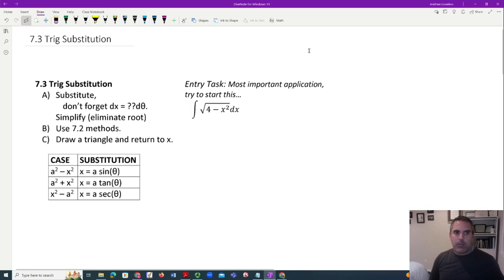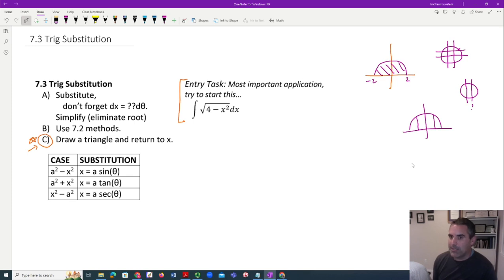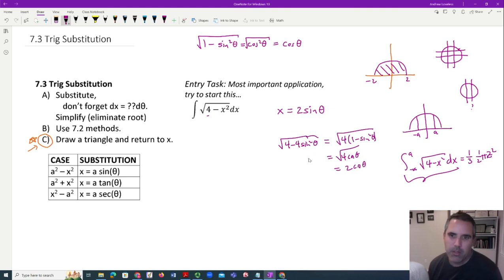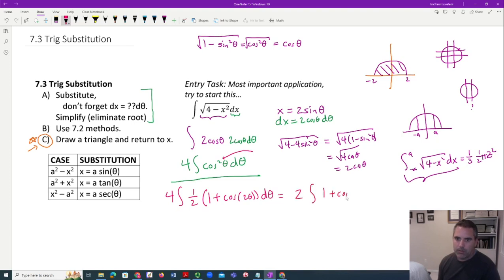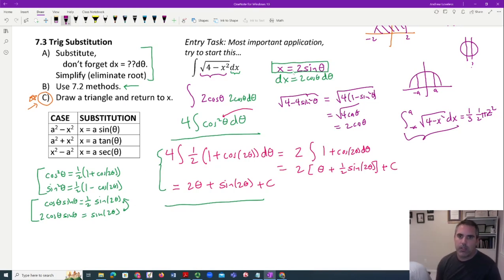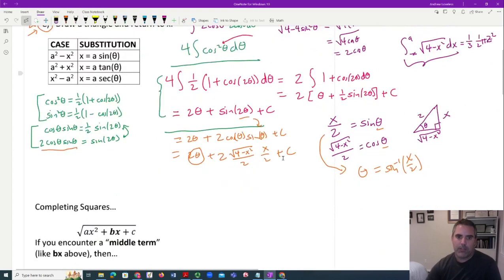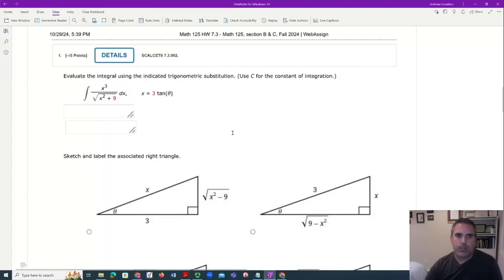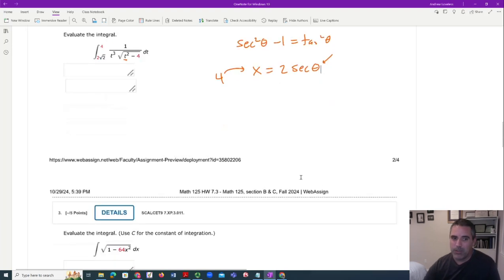7 3 Trig Substitution - Motivation and an Important Example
In this video I give a motivation for the method of trigonometric substitution in calculus II.  Then I do some examples including what I find to be one of the most important applications of this method.